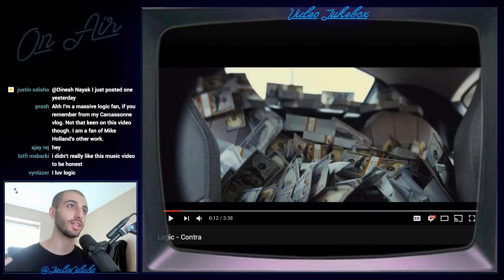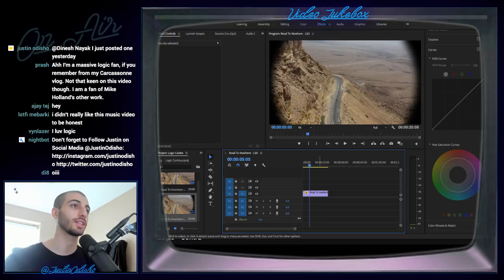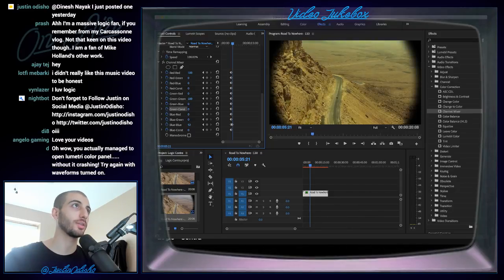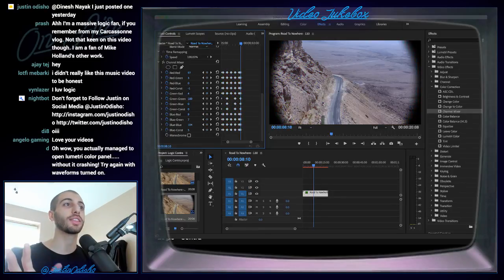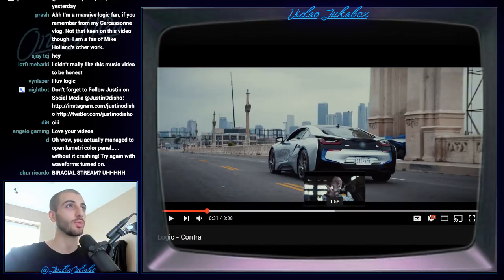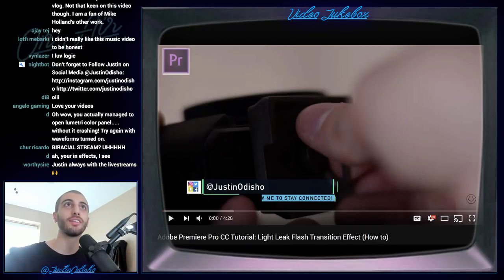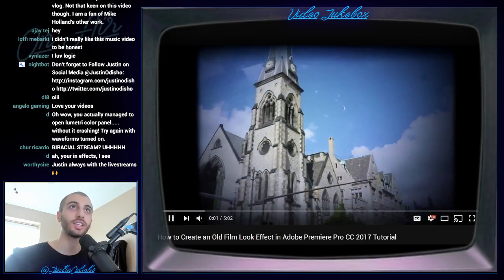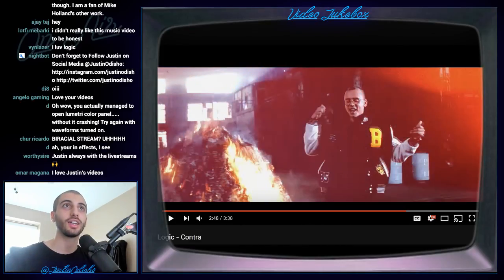Logic - Contra (Music Video Editing Breakdown)